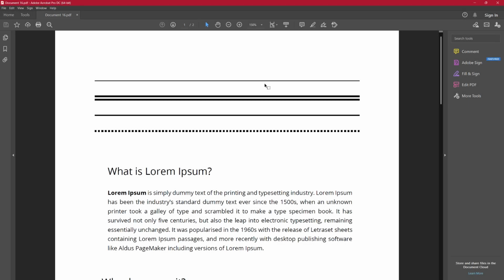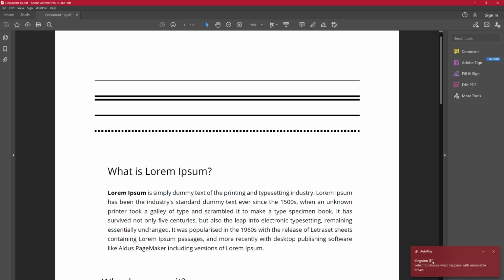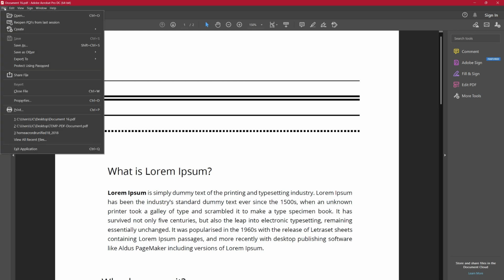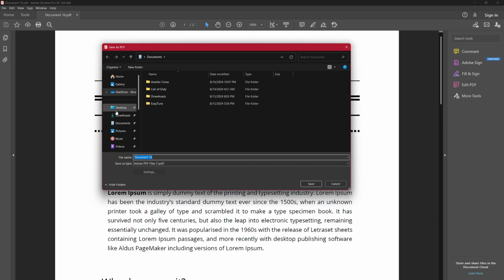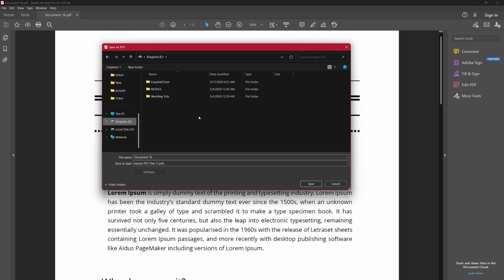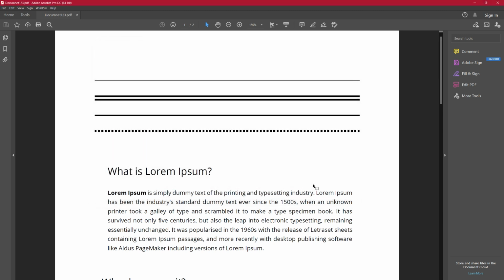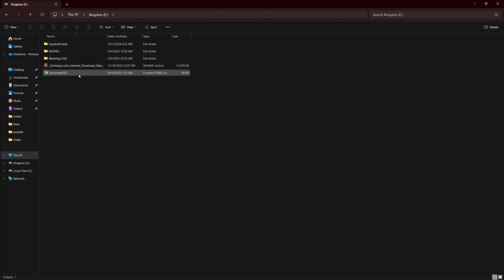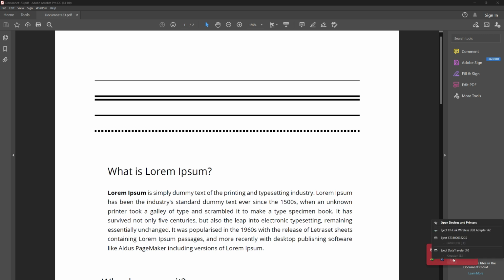How to Save My Document on My USB | PC Basics, NO BS (Quick SOLUTION 2025)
NordVPN.

Learn how to save your document on a USB drive with this quick and straightforward guide. Perfect for anyone needing a simple solution.